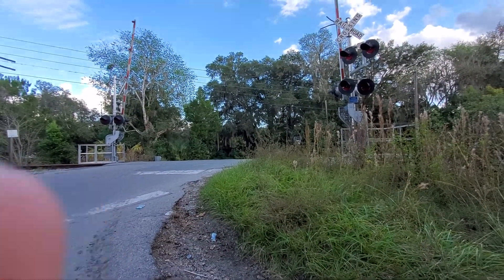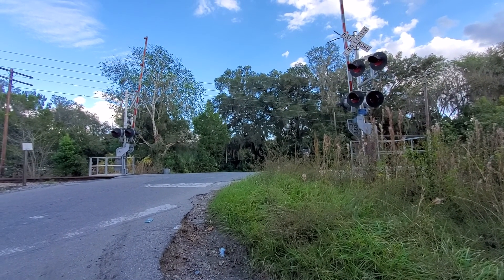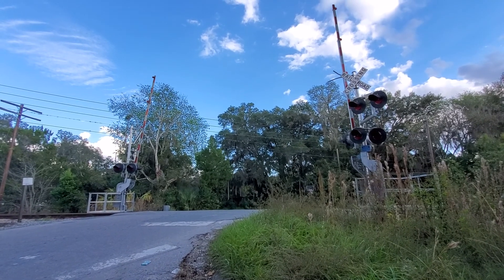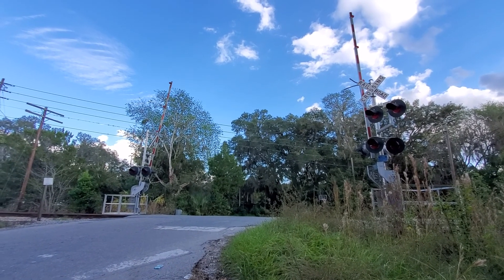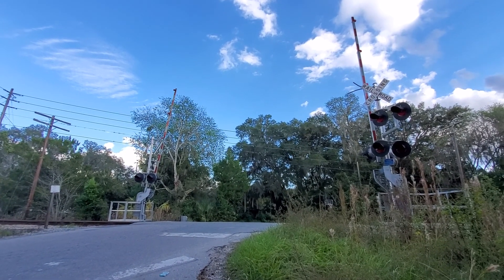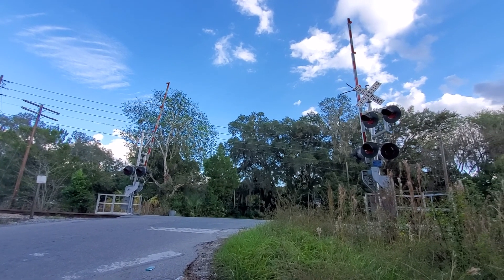G W Carver Rd railroad crossing tour, Dunnellon FL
These signals were installed in the late 2010s replacing 3 gateless signals with 2 WRRS M bells.

Maintainer:  Florida northern railway